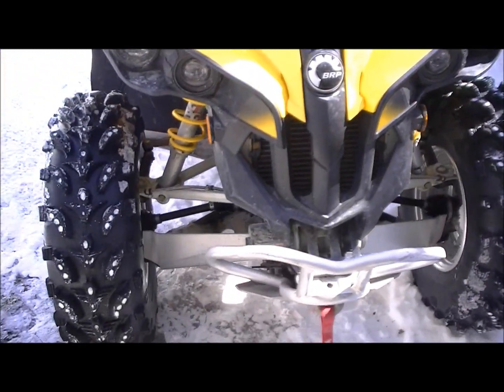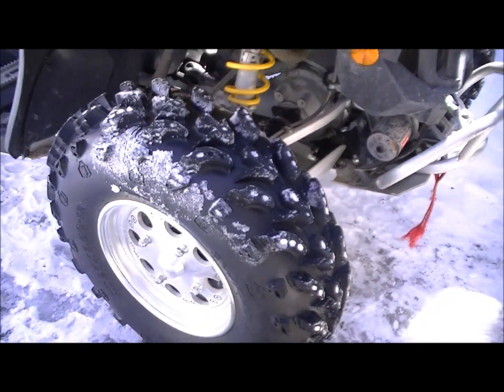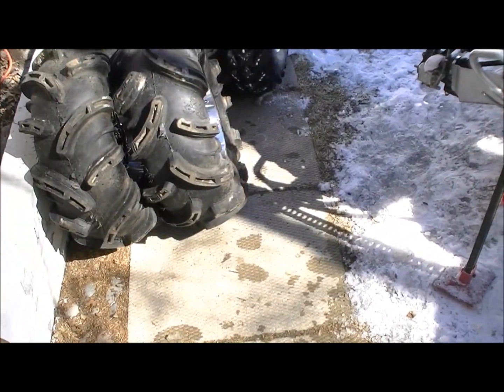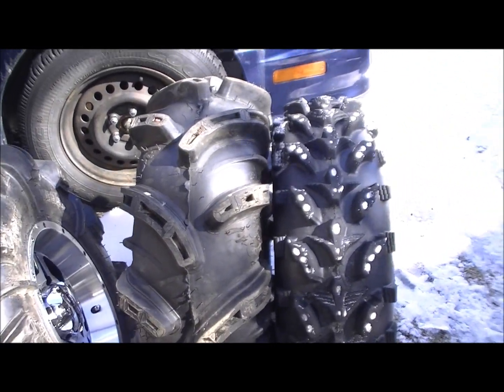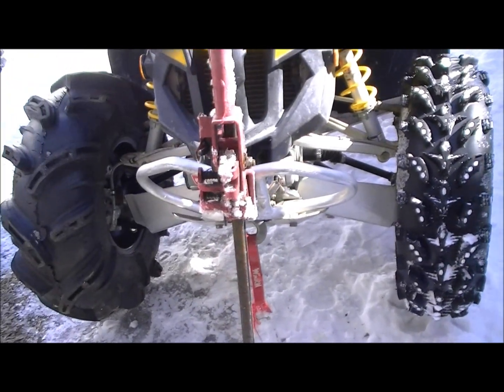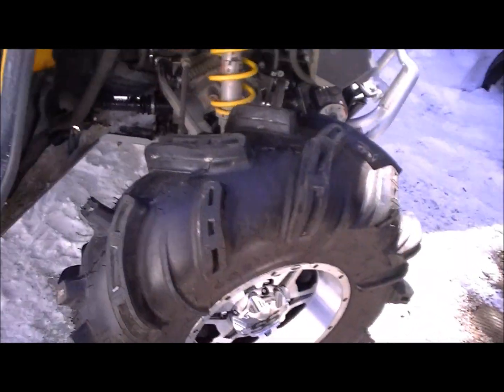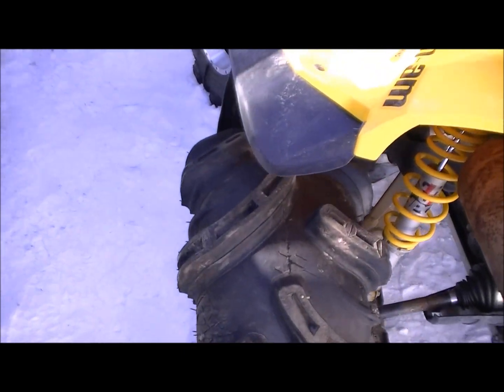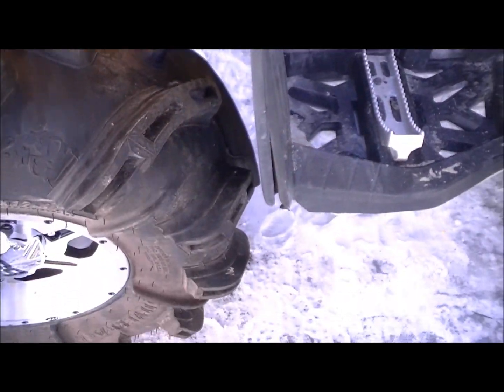Installing Silverbacks.wmv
Putting on my new 28 inch Silverbacks and SS106 rims and shake down in the snow.